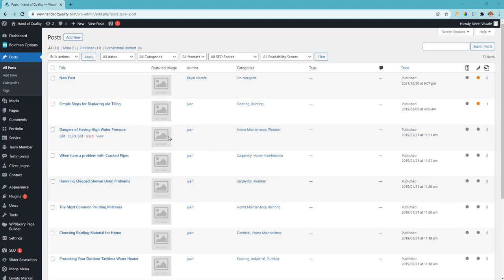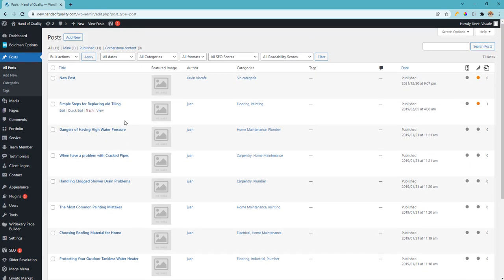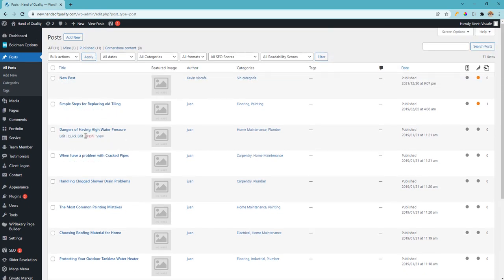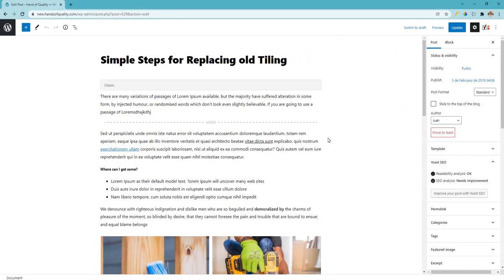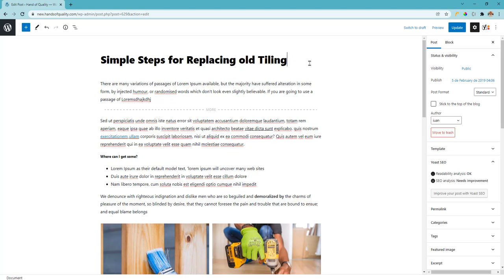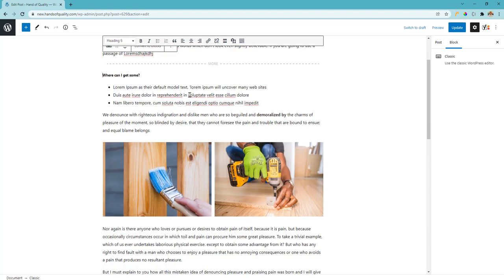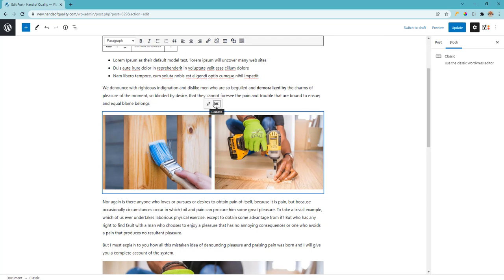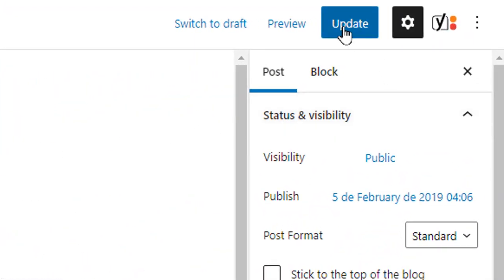How to edit a post on WordPress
Visit our Help Center to view the article for this tutorial